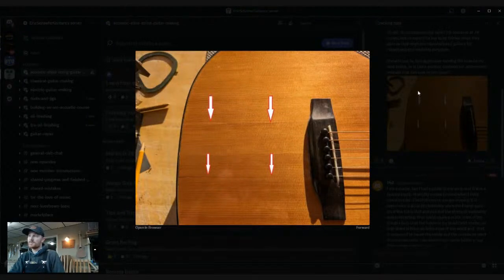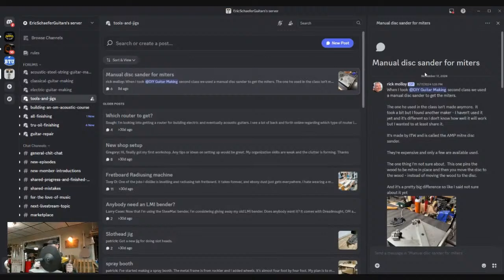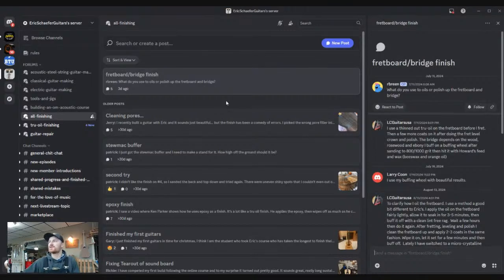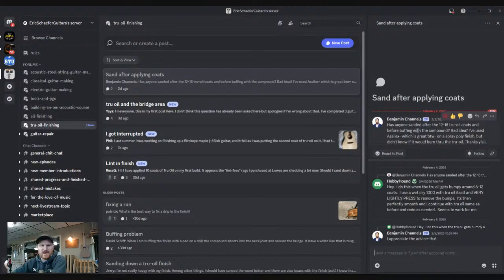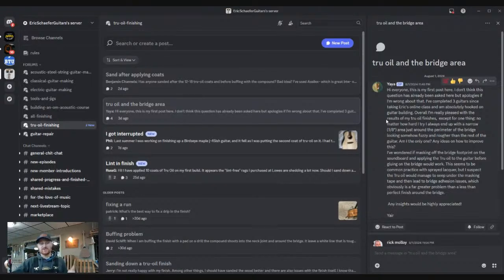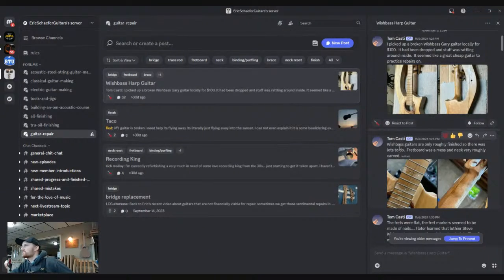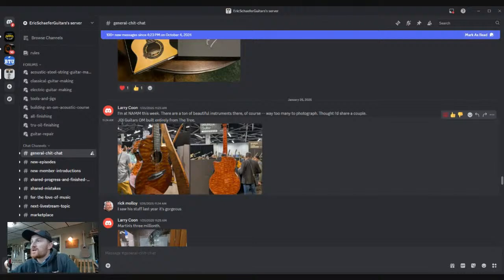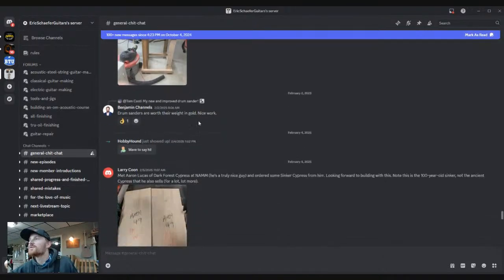Q&A | Harp Guitar Resto, Fretboard Polish, Top Cracks, and More!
Every Saturday at 9am EST I answer YOUR Lutherie questions LIVE!

If you are a Member of the Online Guitar Building School at ericschaeferguitars.com, then please post your questions/comments in the Member's Forum on Discord.

If you are NOT a Member (first of all, shame on you), please post your comment on Youtube, and I may get to it ...or not... we'll see...